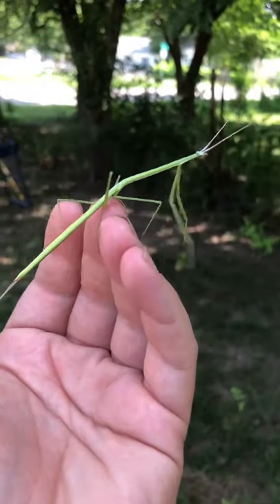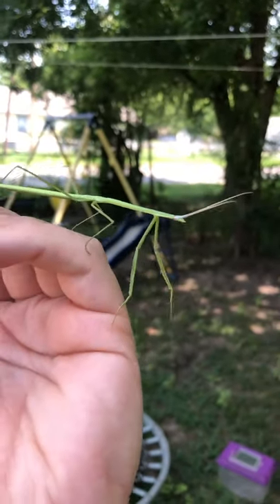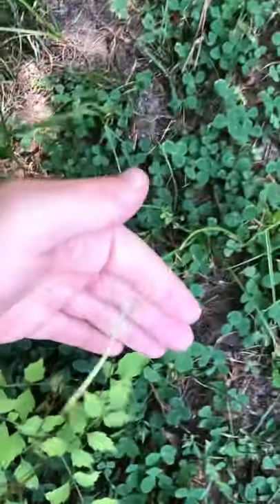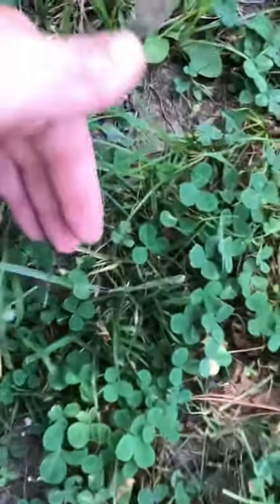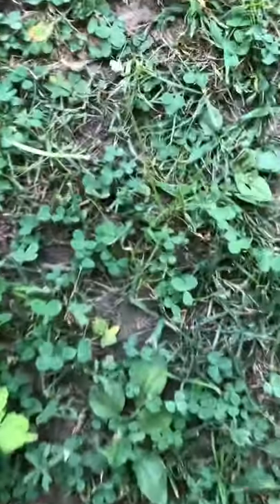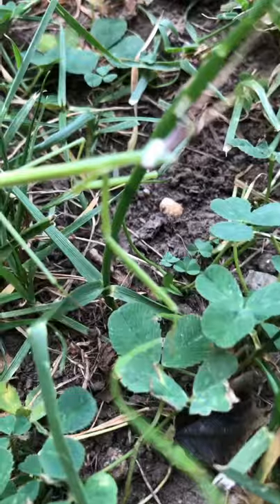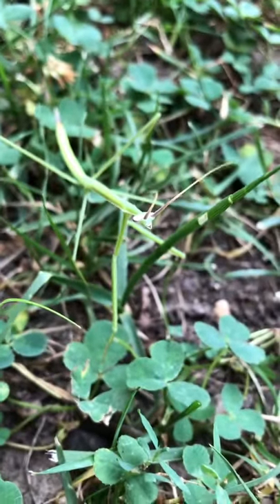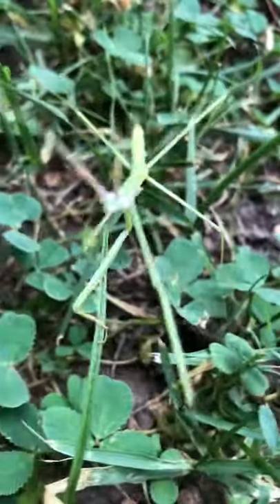Walking stick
Love all the different collets these guys can come in. Also I’ve never had one jump before so I was fought off guard.